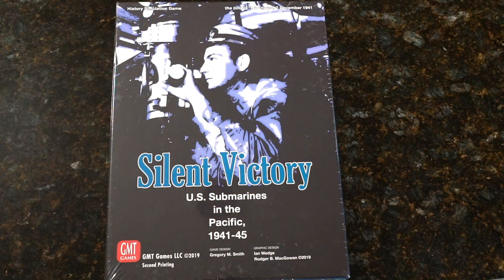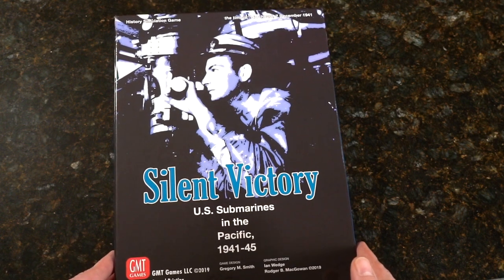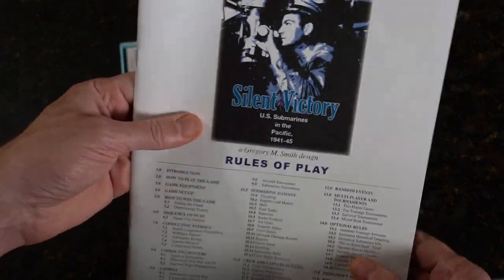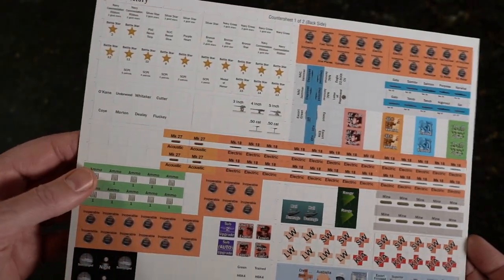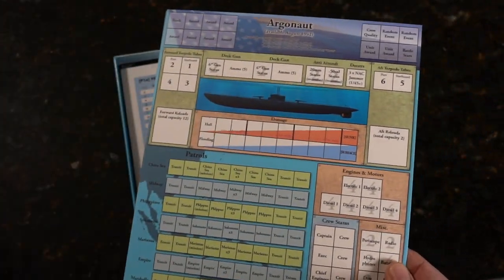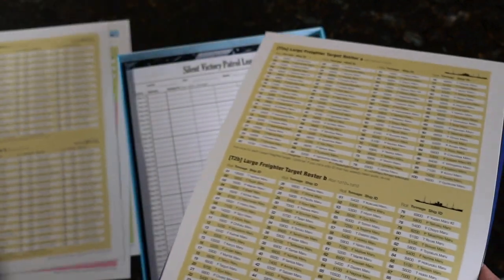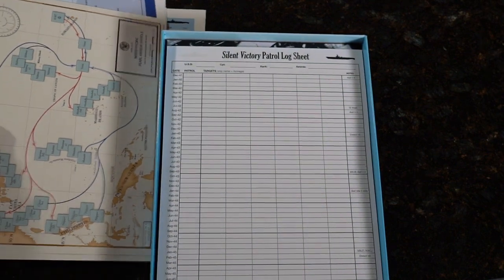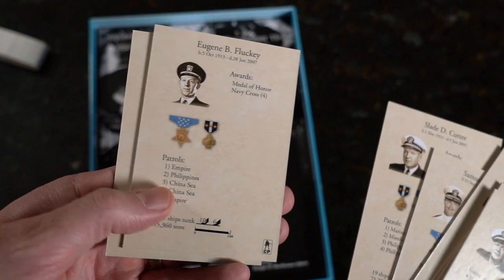UN-BOXING 'Silent Victory' from Greg Smith & GMT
Silent Victory is a solitaire tactical level game placing you in command of an American submarine during WWII in the Pacific. Your mission is to destroy as much Japanese shipping and as many warships as possible while advancing your crew quality and decorations - all while remembering you have to make it home.

Silent Victory is purposely designed to deliver a brisk yet intensive gaming experience that forces many decisions upon you as you take command of one of the major U.S. Fleet submarine types in service. Patrols will take you to differing parts of the Pacific as time progresses in the war. The most successful commanders will be those that can manage the risks they take while prosecuting as many targets as possible.

The game engine is built upon the successful Hunters design and has proven to be a solid, playable experience. All the major U.S. Fleet boat types are accounted for with every level of detail including period of service, armaments, crew makeup, damage capacity, and more.

Game contents will comprise:

One ½” full-color counter sheet
One ¾” wide full-color counter sheet
Rules booklet with designer's notes
Five player aid cards, 2-sided
Submarine patrol logsheet, 2-sided
Five submarine Display Mats, 2-sided
Eight Captain Cards
Two Submarine Patrol Maps
Submarine Combat Mat
Three 6-sided, two 10-sided dice, and one 20-sided die
Boxed